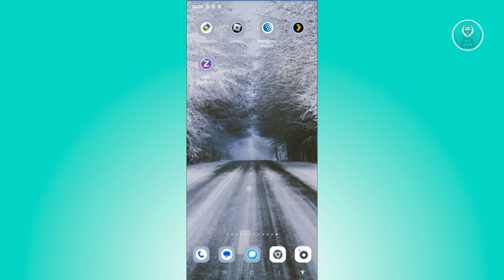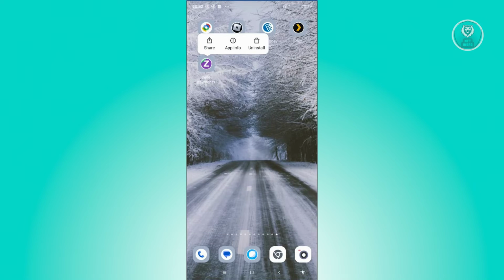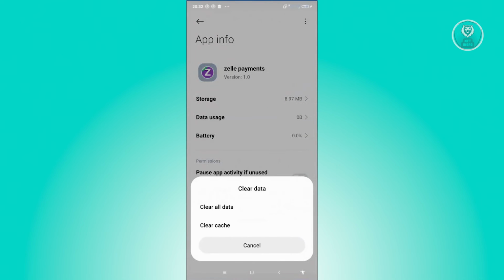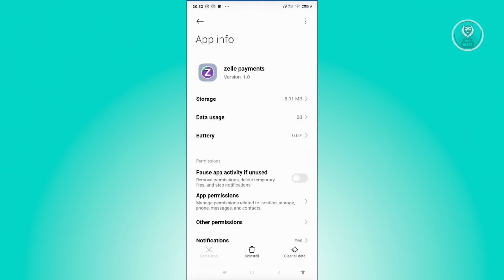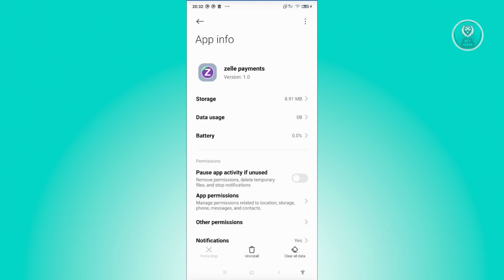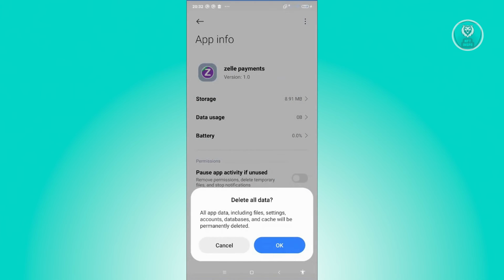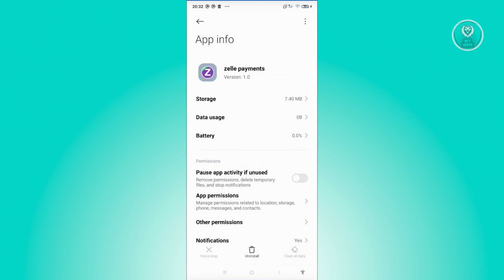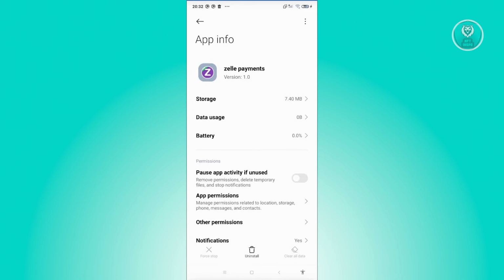How To Fix Zelle App Not Working (2025)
If you want to be able to fix the Zelle app not working, then this video will be perfect for you!